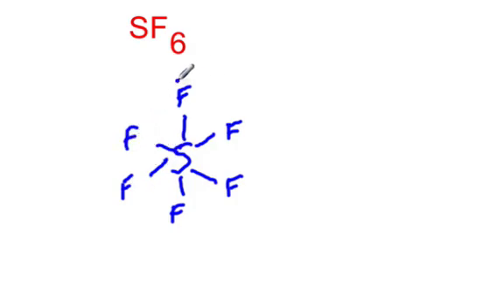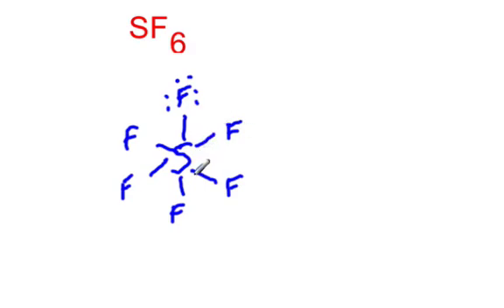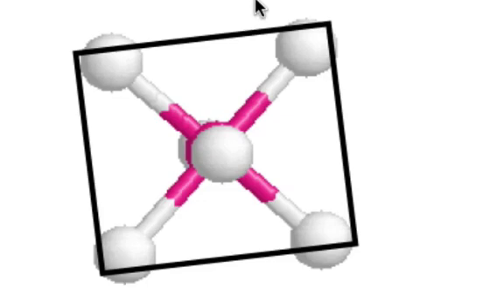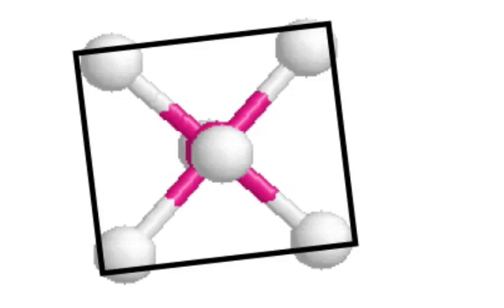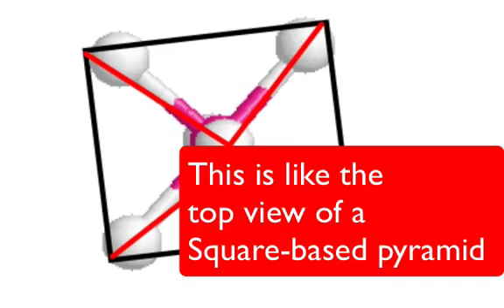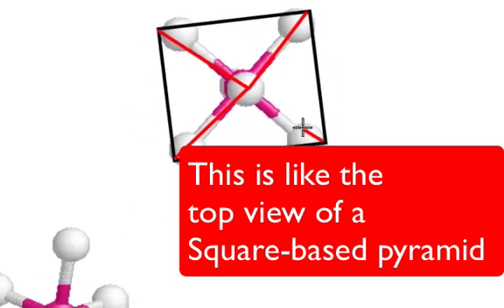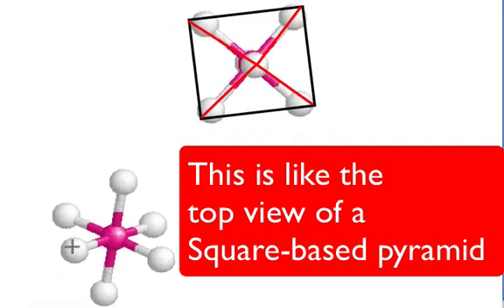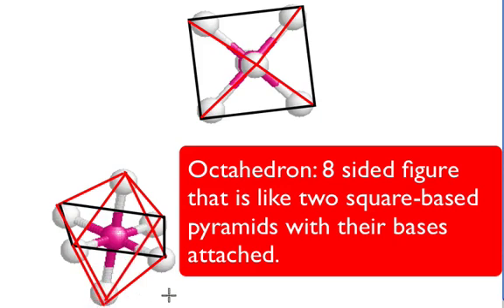VSEPR Shape of SF6 Octahedral shaped molecule